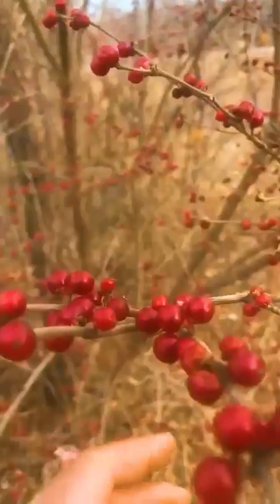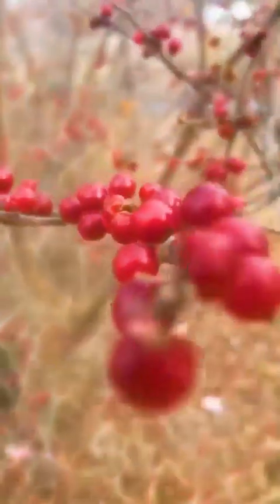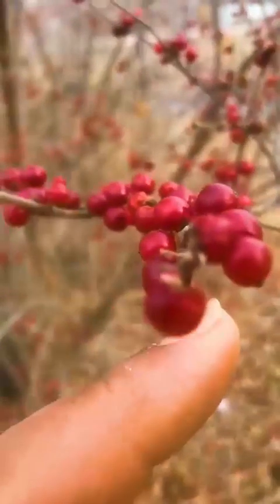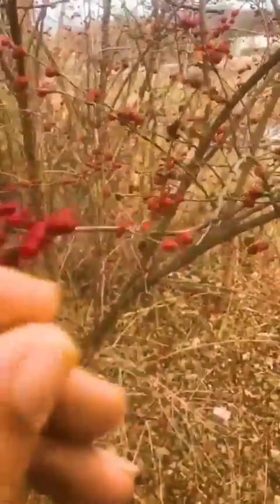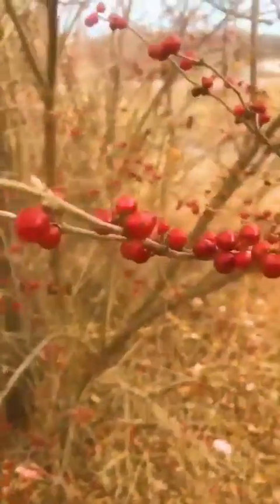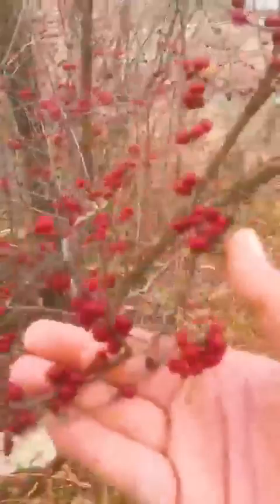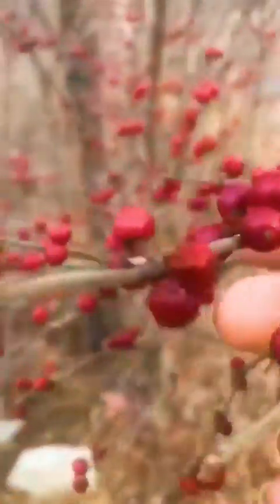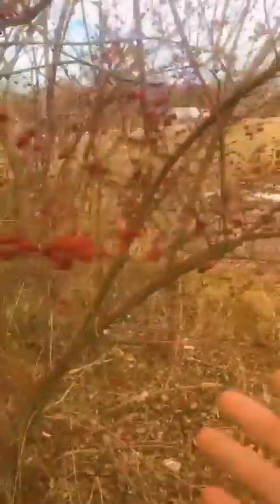Farmer Mike Broadcasting LIVE from the BIG Farm! Let's walk the fields and talk about fall.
Farmer Mike Broadcasting Live from the BIG Farm walking the fields.